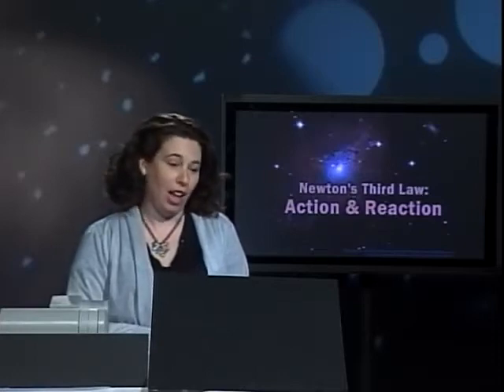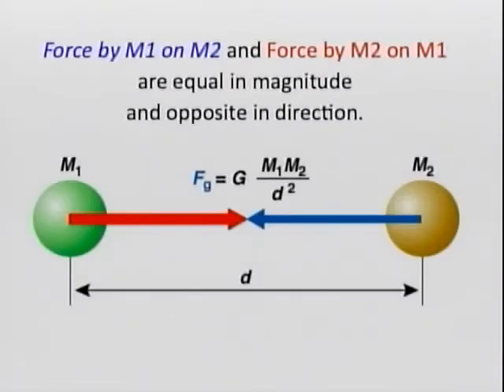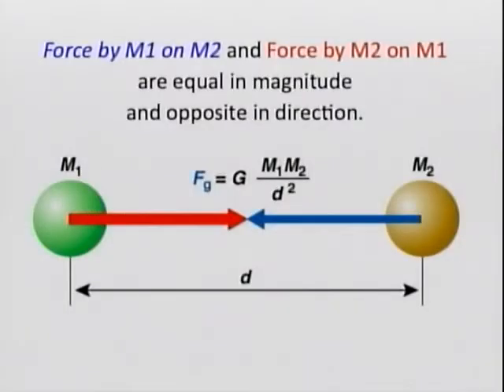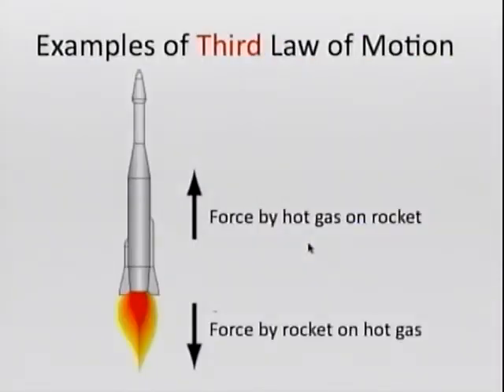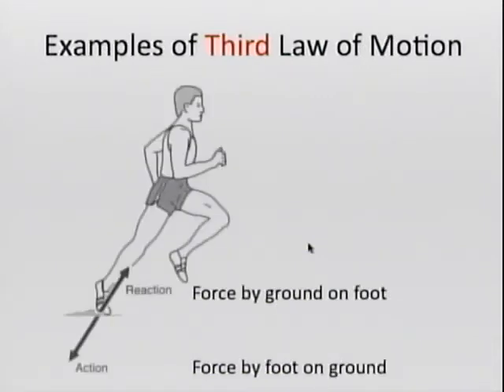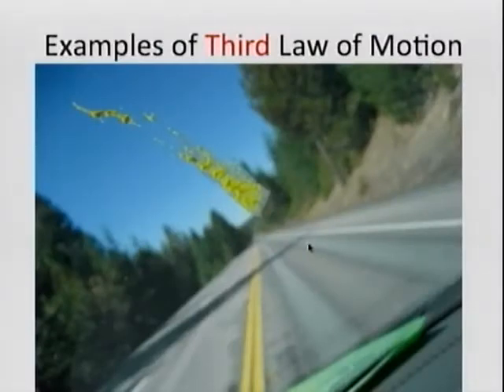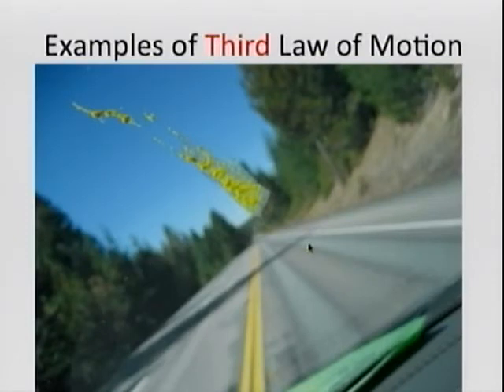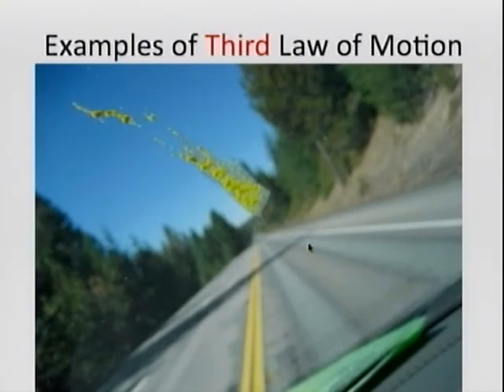Newton's 3rd Law: Action & Reaction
This video was made to help you understand Newton's third law.